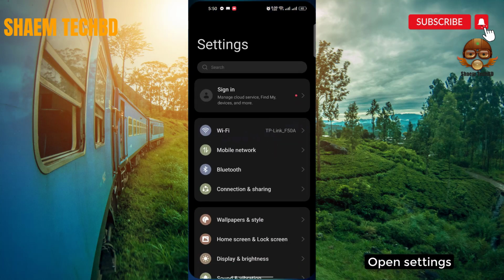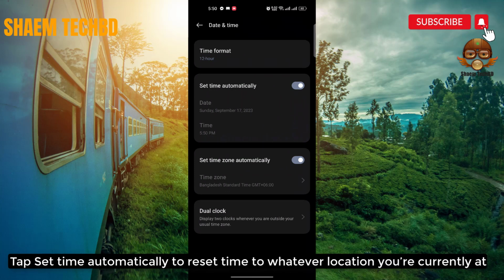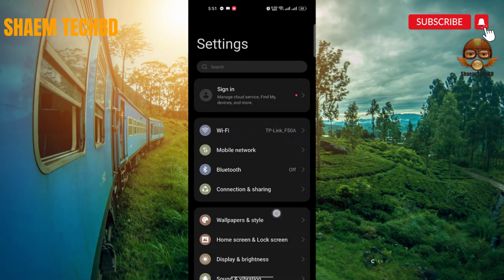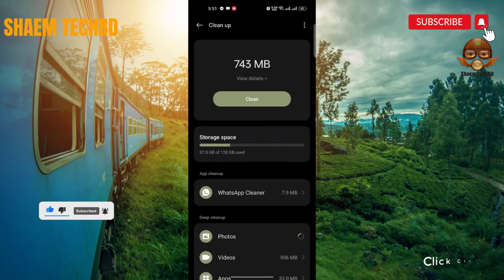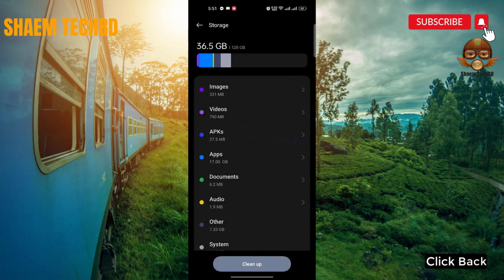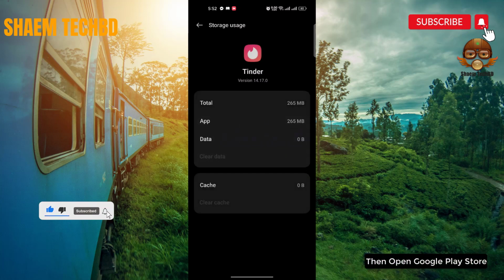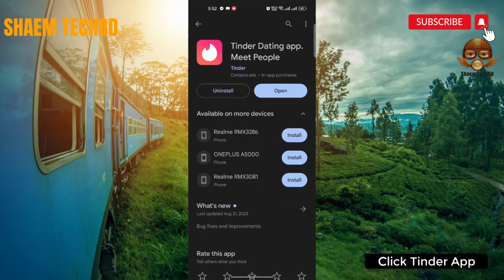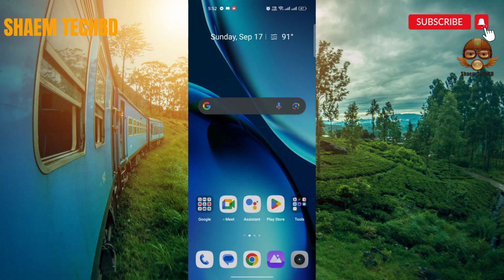How to Fix Tinder App After A Month Still Not Working in Android After New Updates